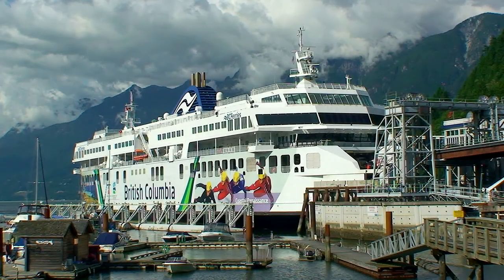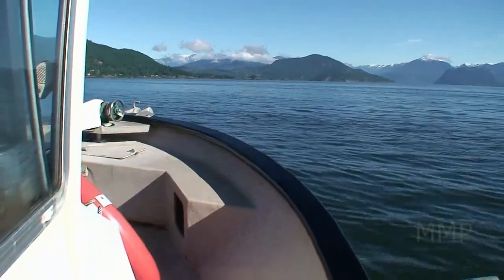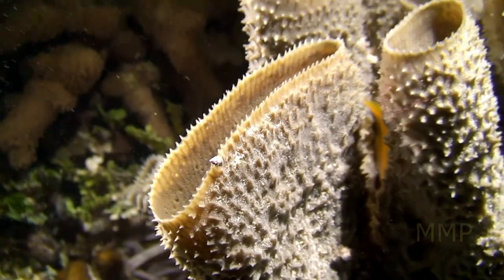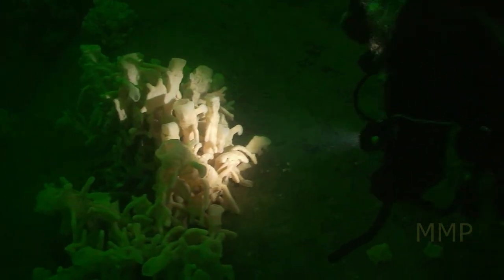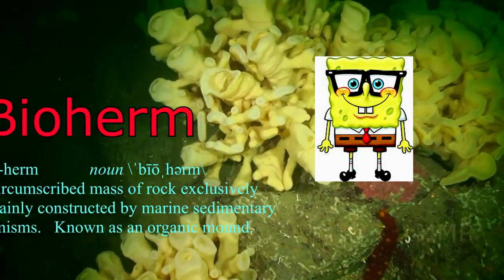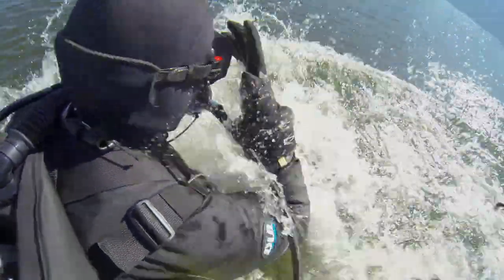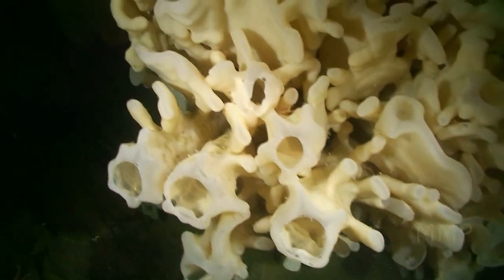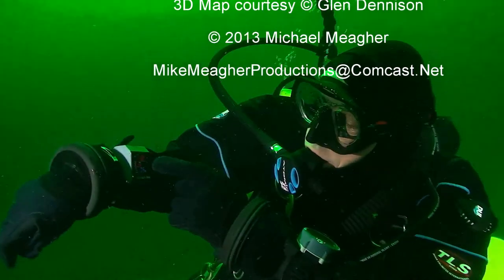A Dive at Spongebob a.k.a. the Halkett Point Deep Reef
Take a tour of the Halkett Point Deep Reef Cloud Sponge Bioherm. Follow my dive buddy Jim and I as we document the large yellow "glass" Cloud Sponges formations that thrive in this deep reef located in the waters of Howe Sound, British Columbia Canada. This dive site is also called by the local divers "Sponge Bob".